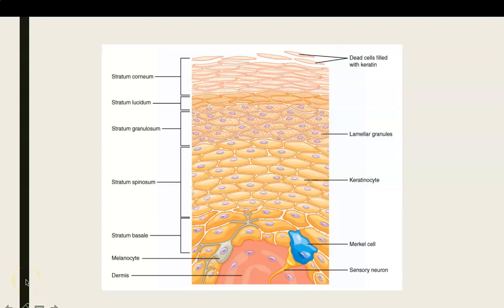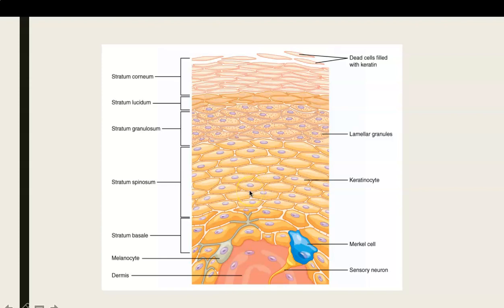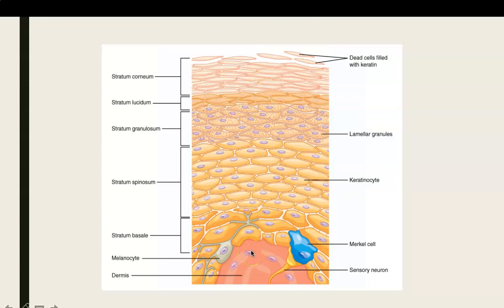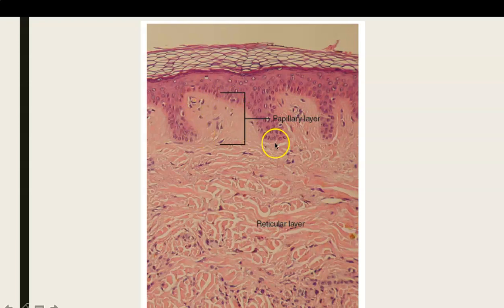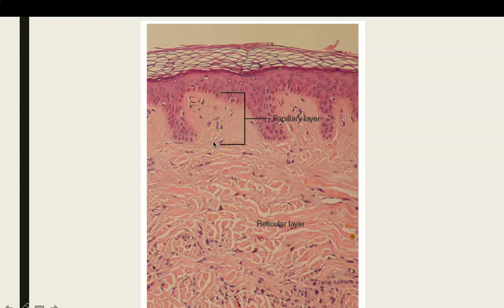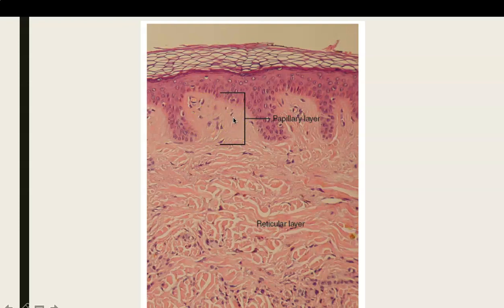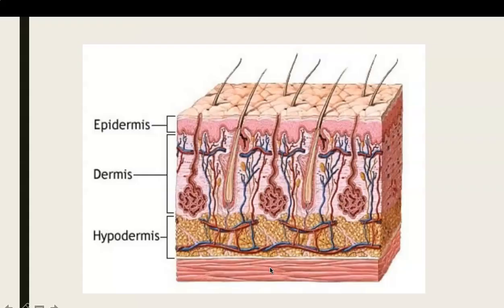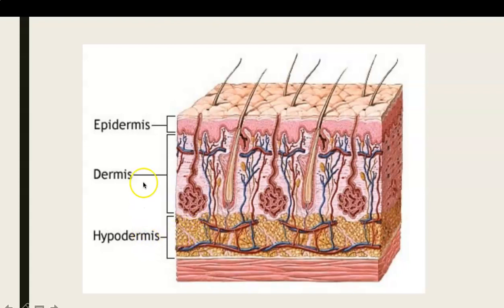Integument - Dermis and Hypodermis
Chapter 5 continued